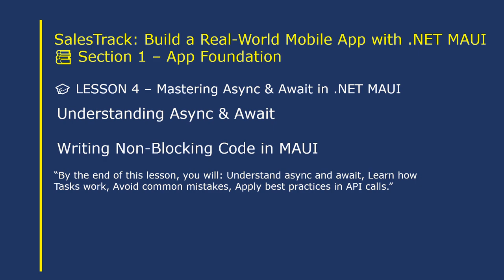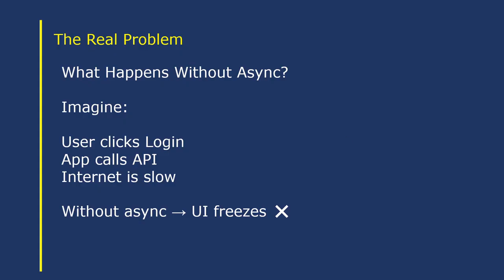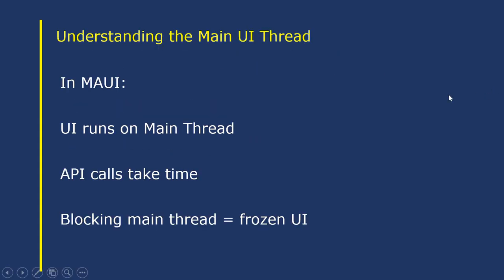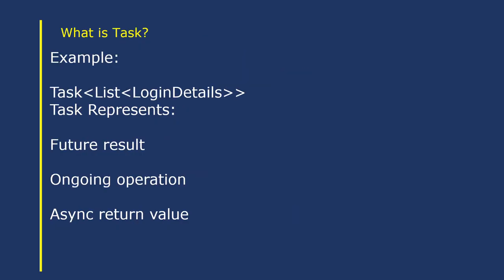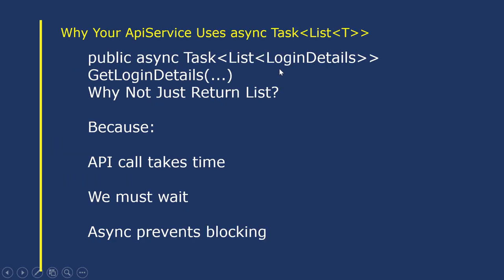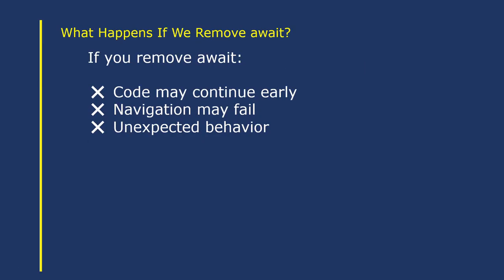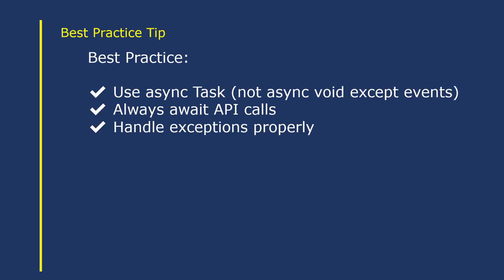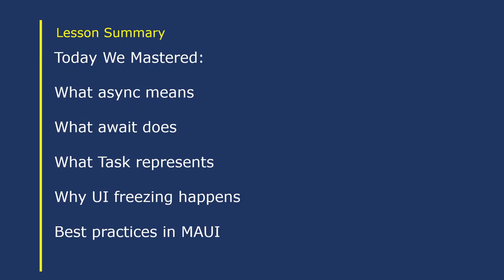SalesTrack🎓 LESSON 4 – Mastering Async & Await in .NET MAUI